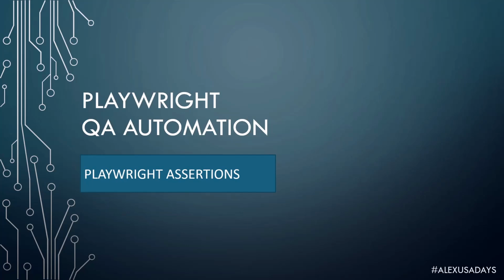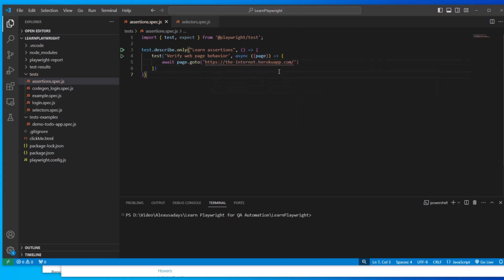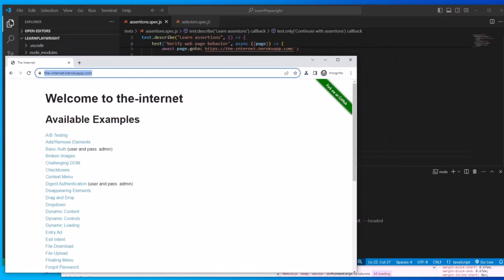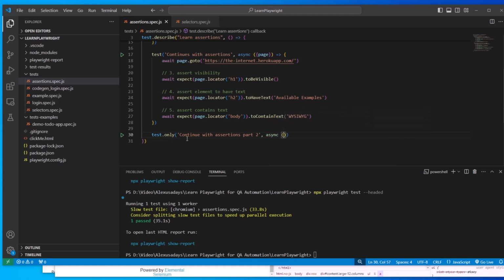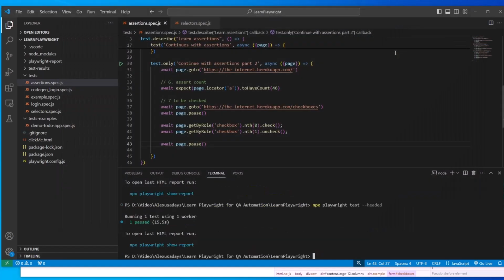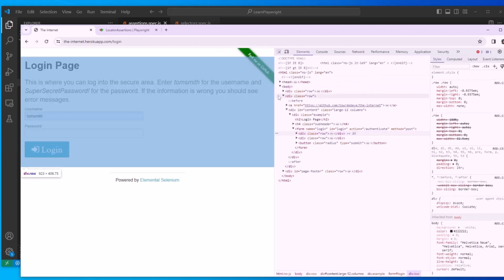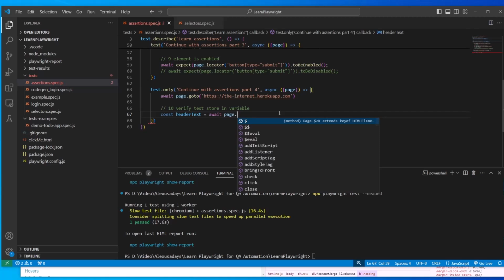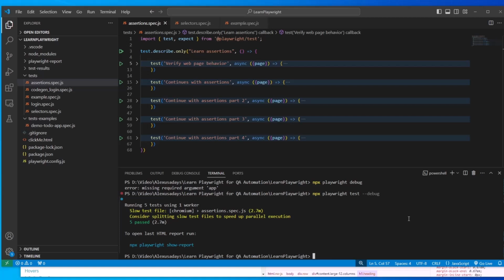Automation QA: Learn Playwright Assertions - Part 6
What is in this video:
00:27 - Plan for Playwright Assertion video
06:38 - Create assertion spec file
07:15 - Assert URL
08:40 - Assert page title
11:30 - Assert element visibility
15:30 - Assert element text
23:20 - Assert count of elements found
25:04 - Assert checkbox
35:04 - Assert to have value
38:25 - Assert element is enabled
41:42 - Expect without await keyword
45:40 - Going thru all playwright's assertions